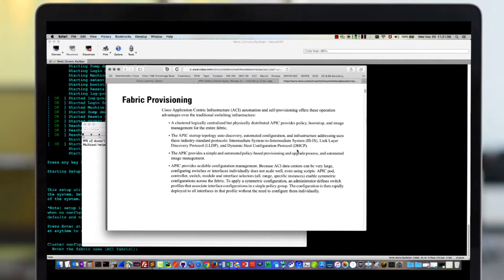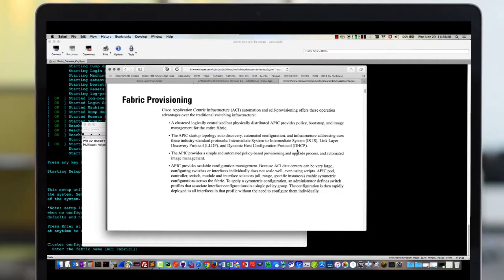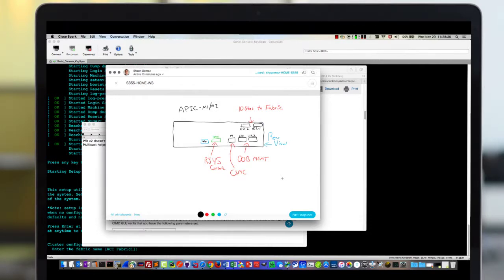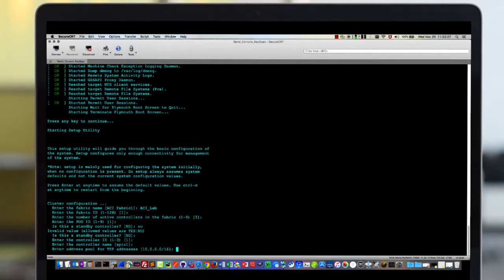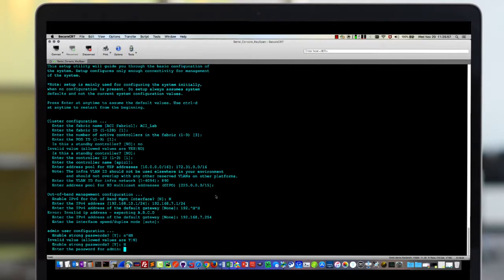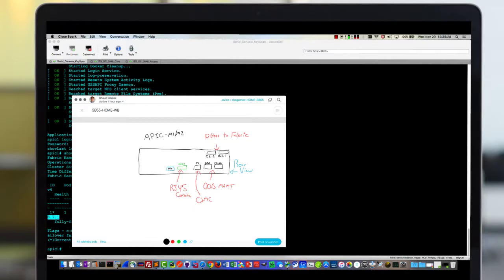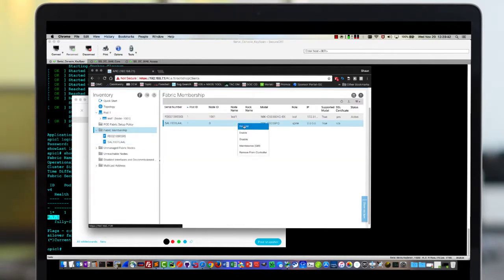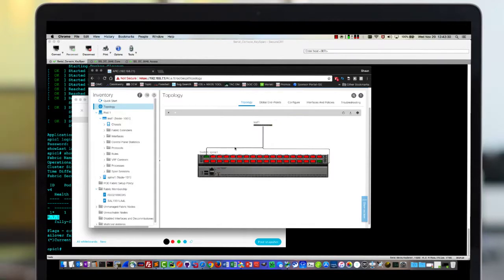ACI Mini Series: Getting Started with APIC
This is the first video in a series about Cisco ACI and how to get started with building the most sophisticated SDN network infrastructure for the data center.